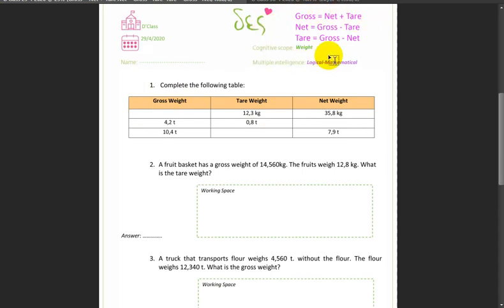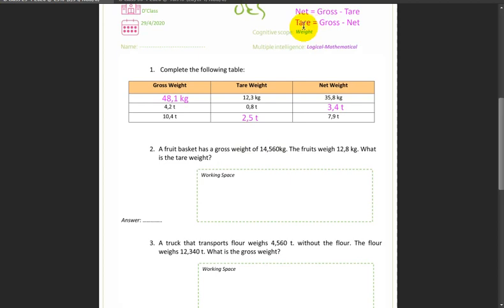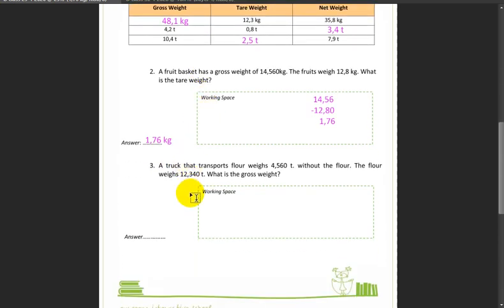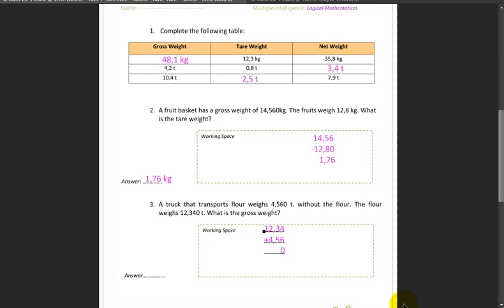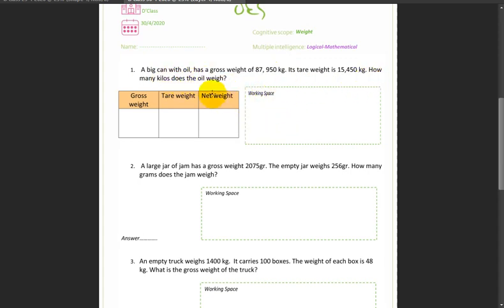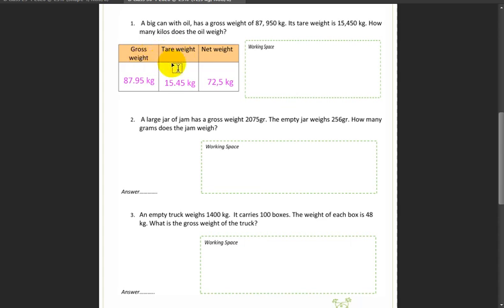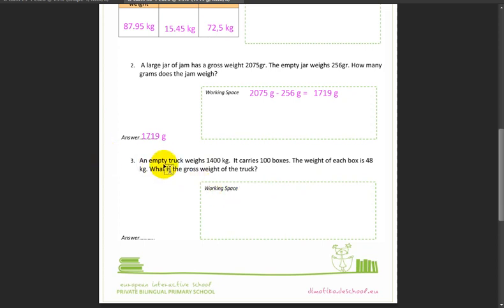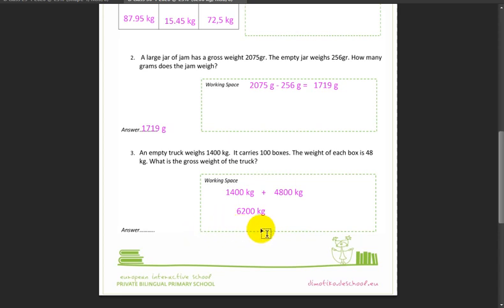Self Correction Gross, Net and Tare Weight